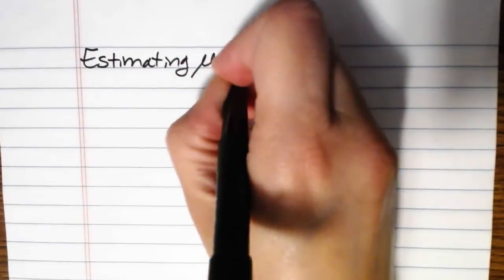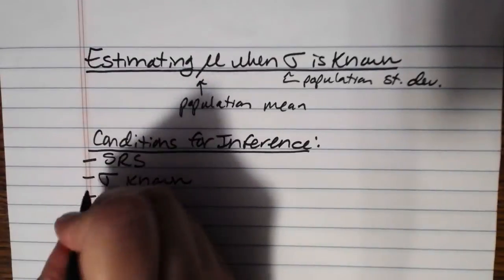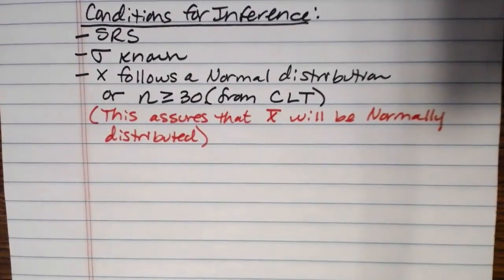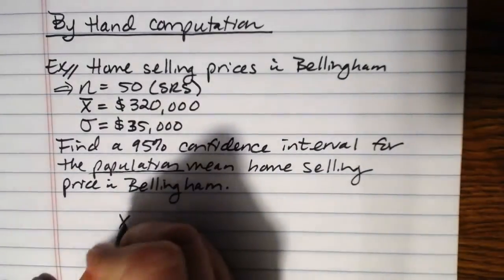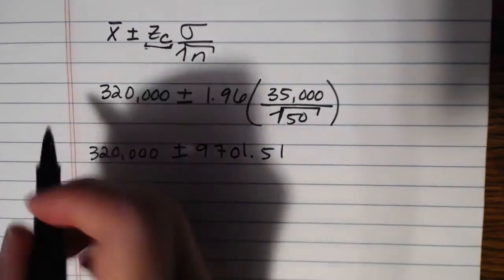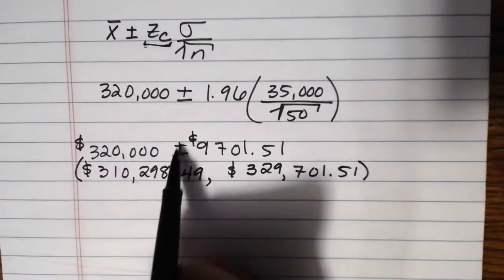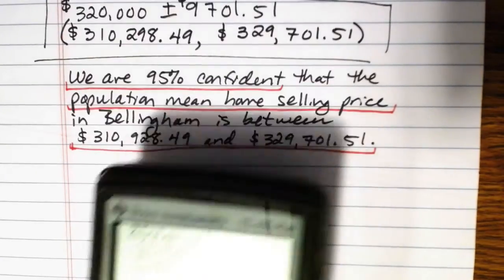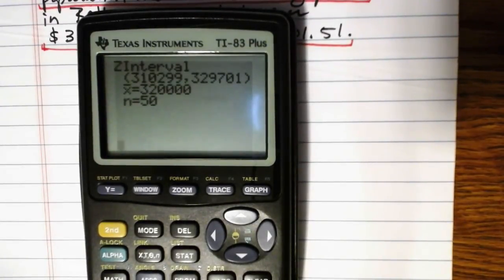Estimating Mu When Sigma is Known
This video discusses the by hand and calculator procedures for computing an estimated value for the population mean when the population standard deviation is known.